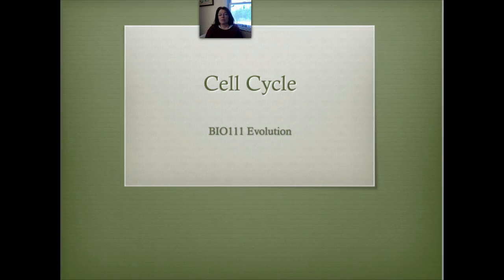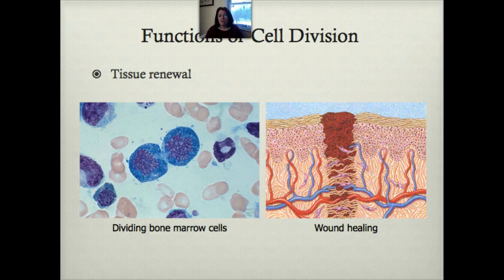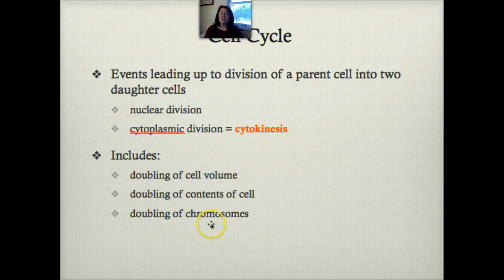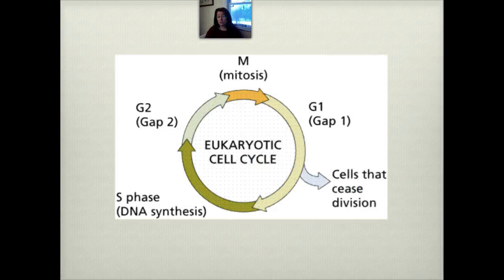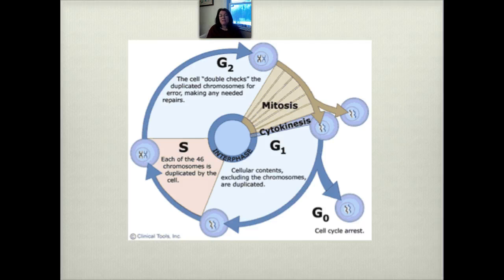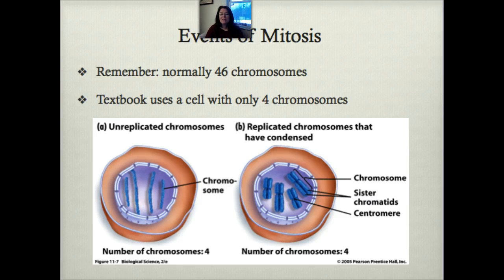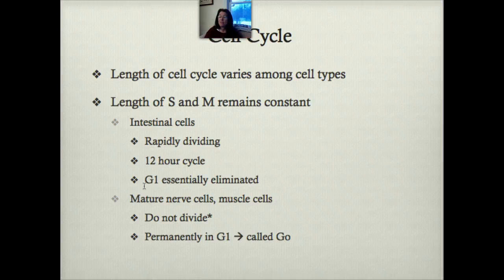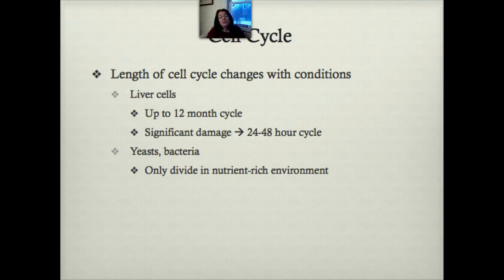Cell Cycle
First portion of the BIO111 Evolution lecture about the general components of the cell cycle